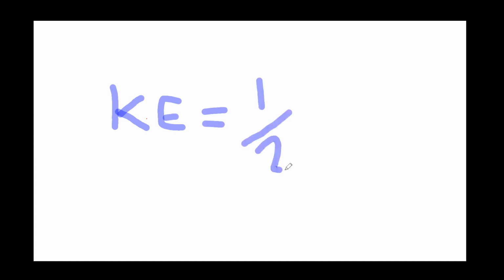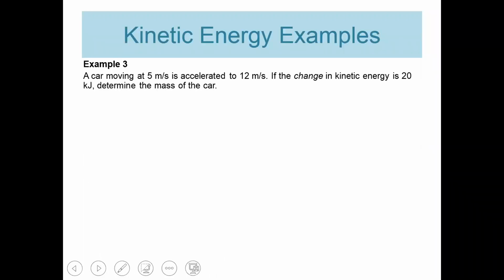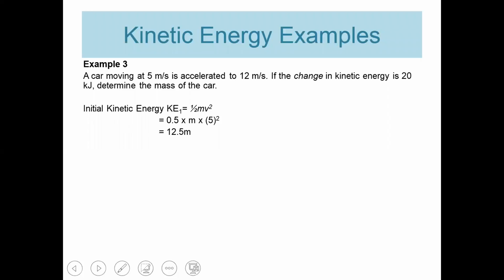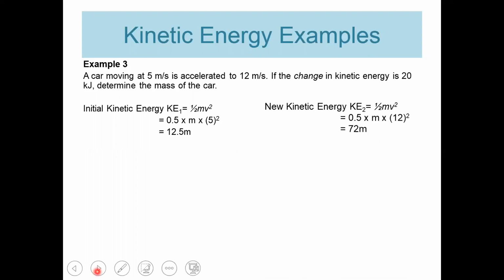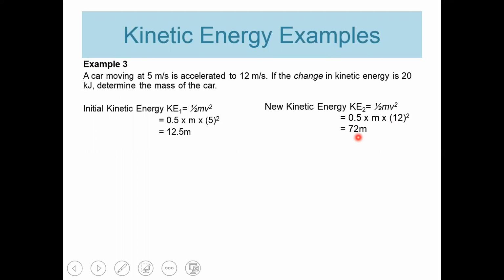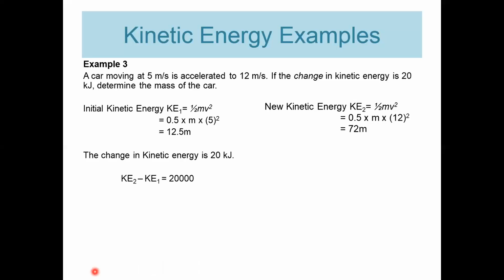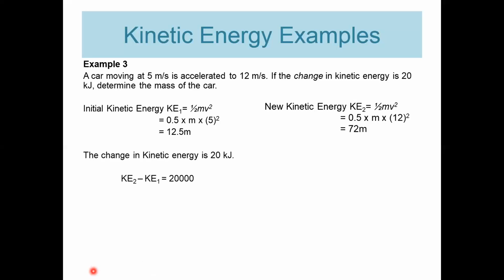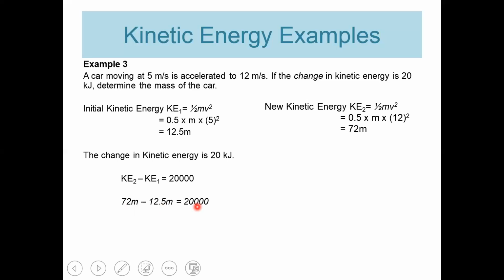Engineering Science Kenetic Energy Determining the mass of a car